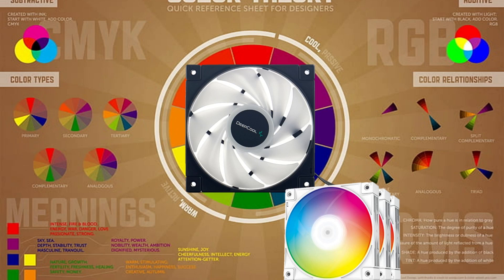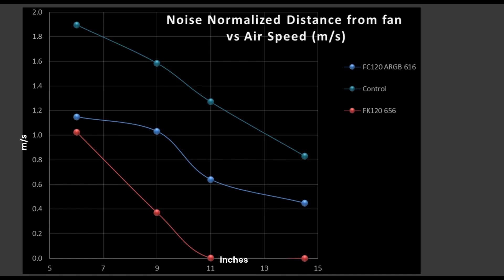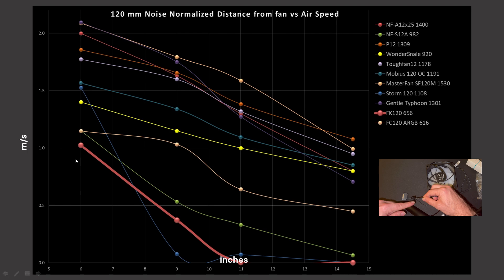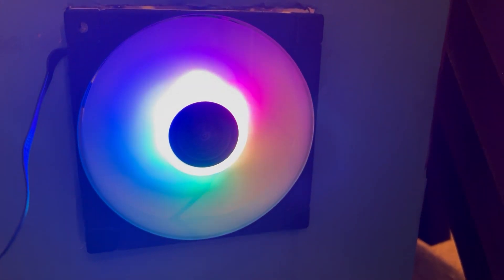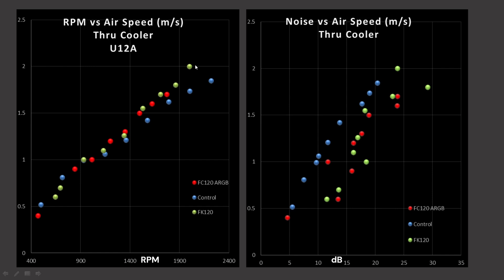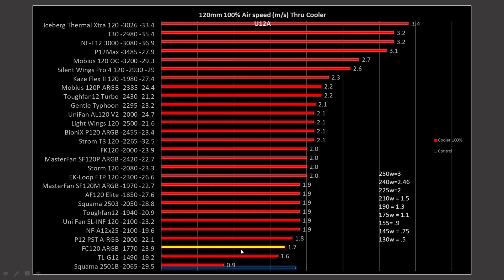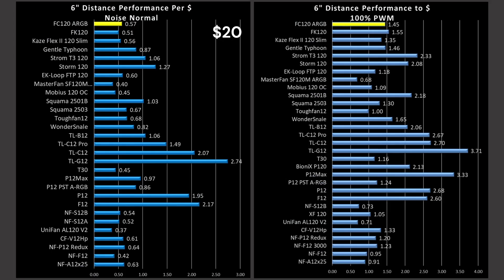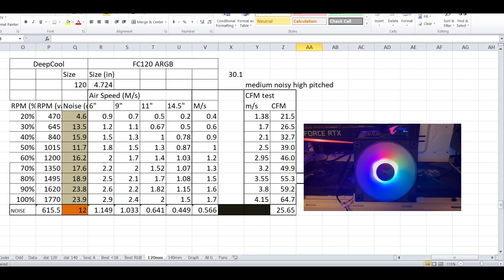DeepCool FC120 Review: Is it just another RGB fan? Or is it More.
00:00 -Intro
00:11 -Case Simulation Graphs
05:46 -Fan Sound and spectrum Graph
06:13 -Future Plans
07:49 -CPU Cooler Graphs
10:23 -RGB appearance
10:57 -CFM Graphs
11:59 -Value
13:48 -Raw Data